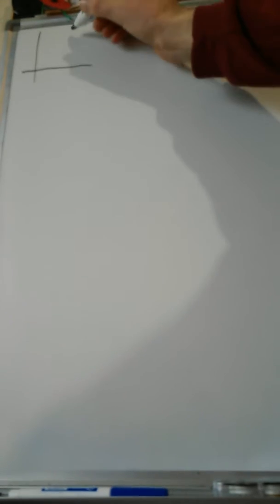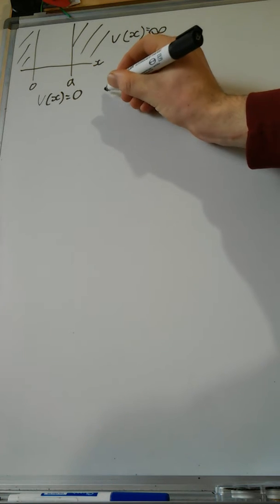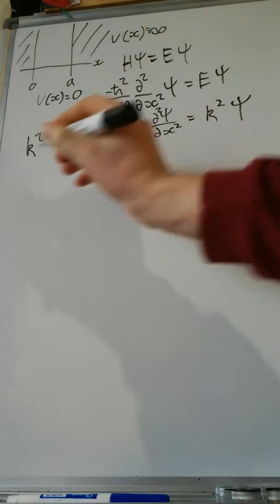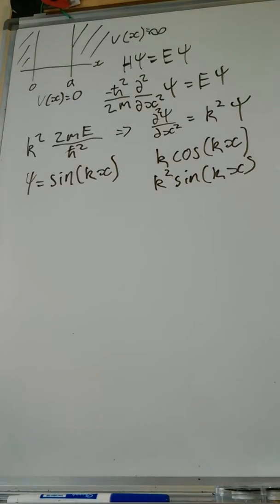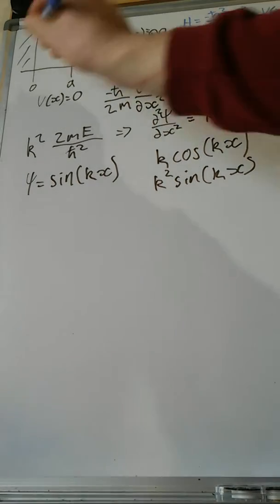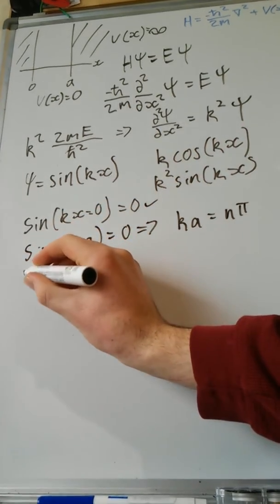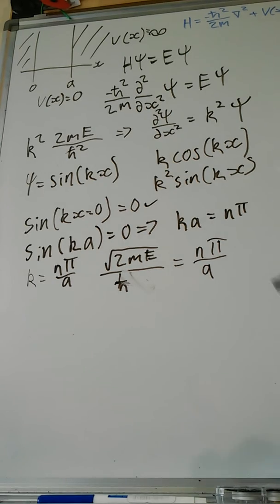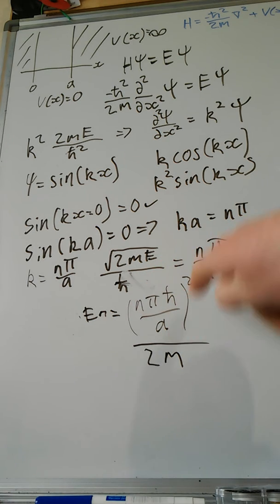Energy quantisation of the infinite square well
Showing how energy is quantised in the infinite square well.

I made this for my own study, so hopefully it is without error. If I can explain something to someone else, then that is a sign that I know it well enough myself to do it in an exam. Hence this video. If you find it useful, that's a bonus.